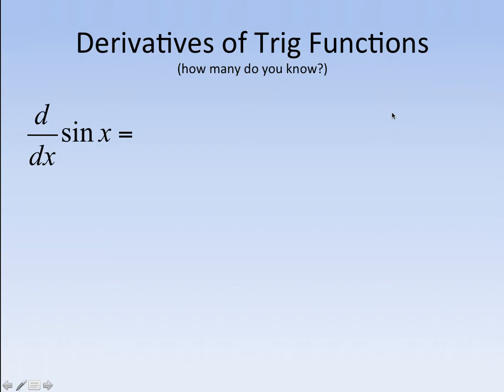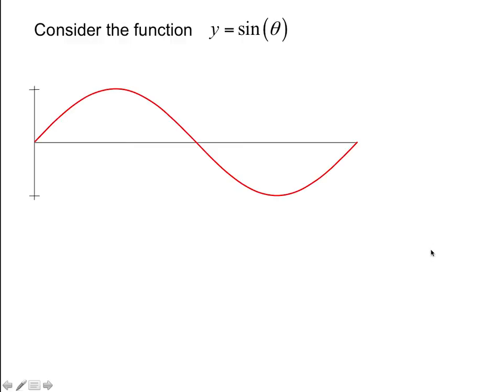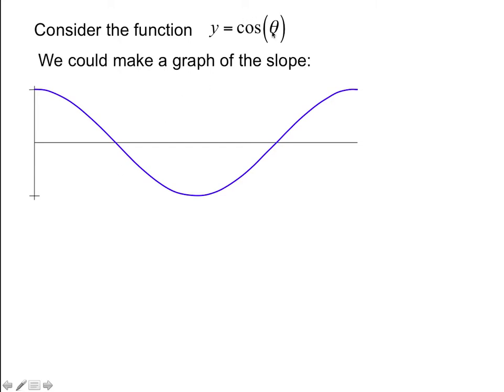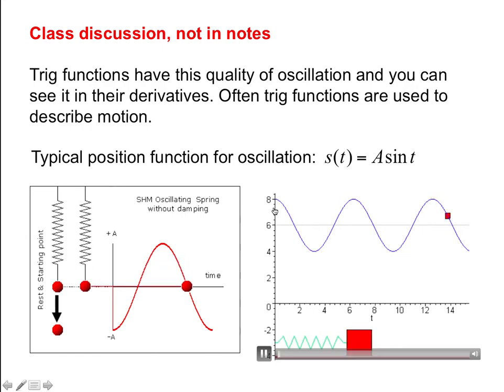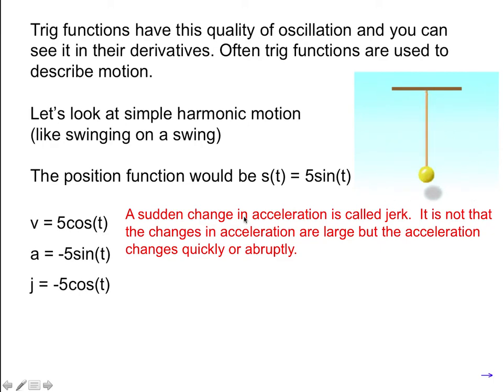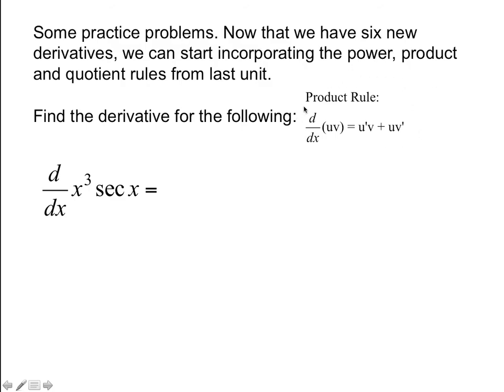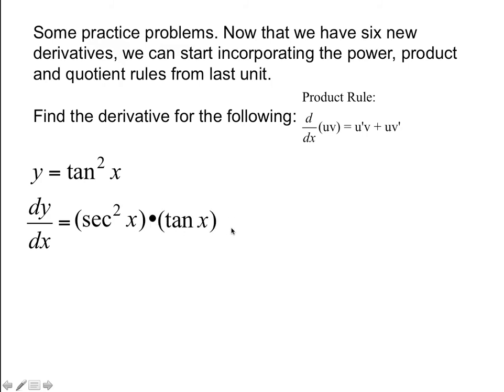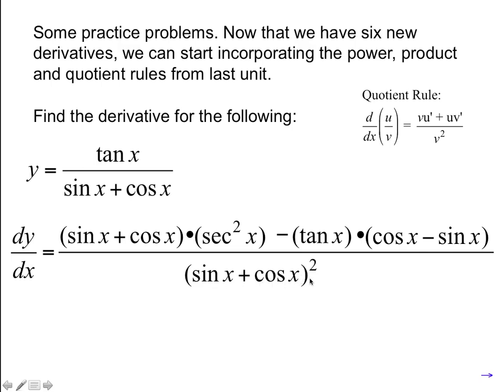Calc03 5WA day 2 video